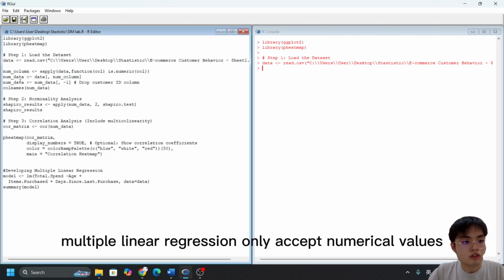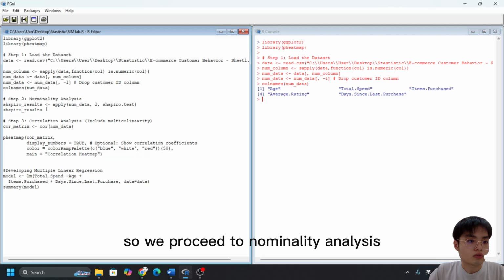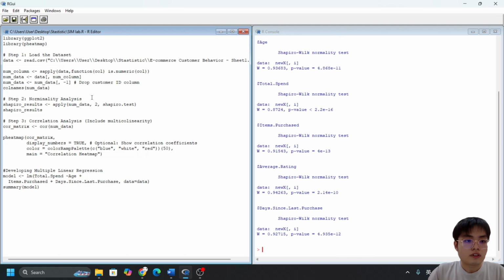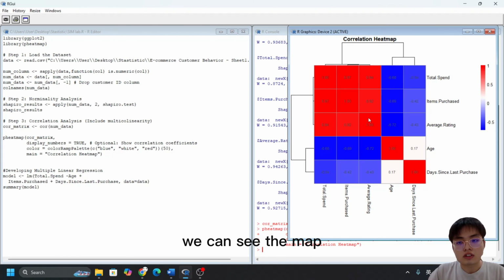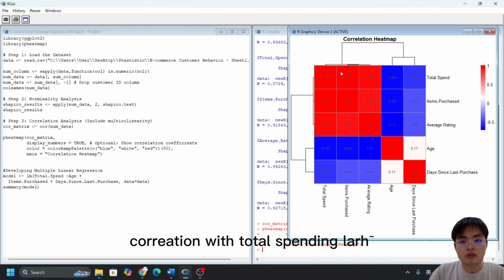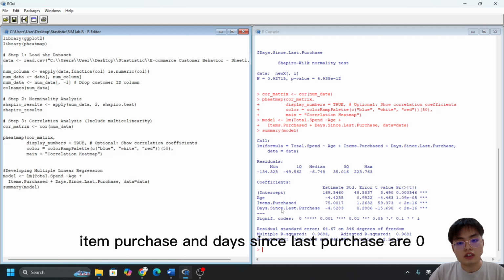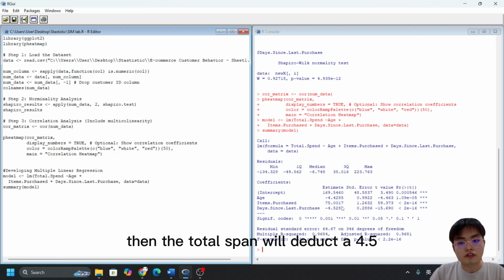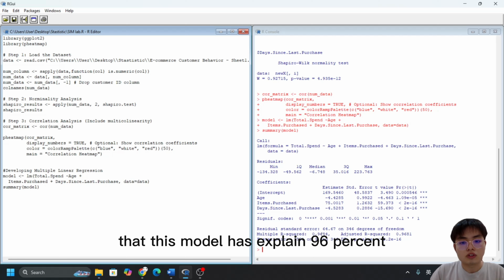0363871 Tan Teck Sheng Lab 2